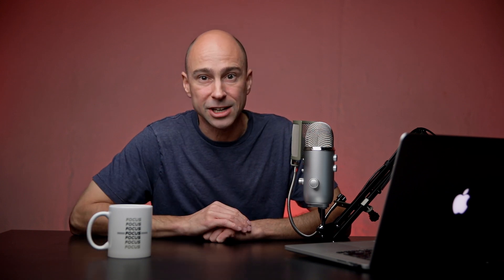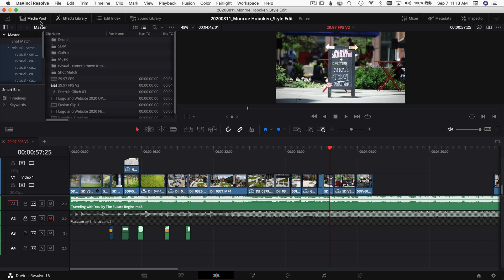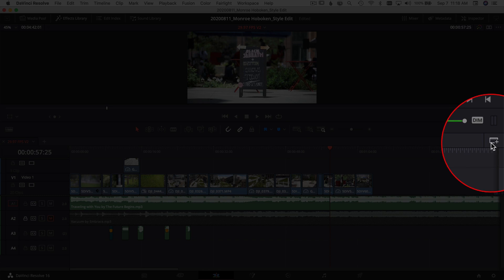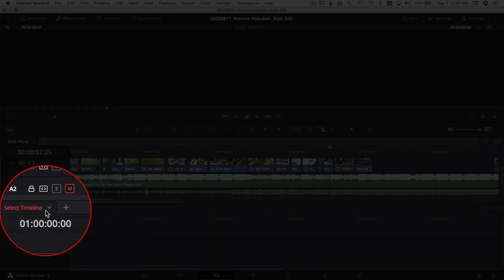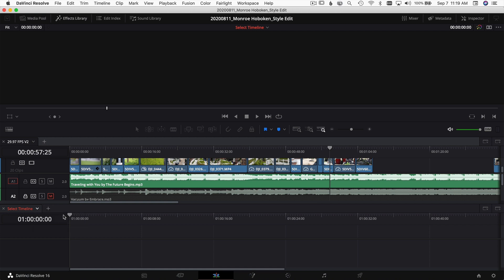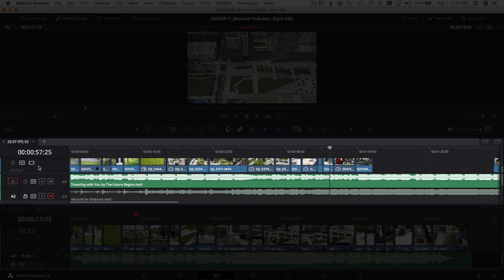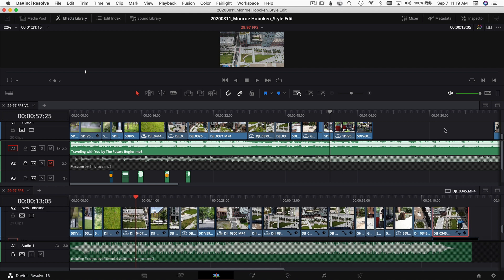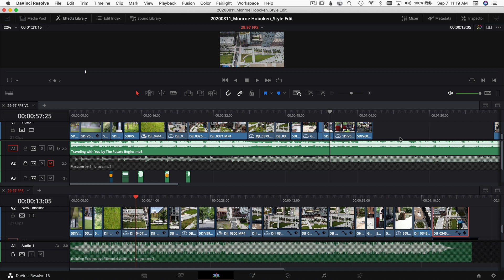How to Open 2 Timelines in One DaVinci Resolve 16 Project | Quick Tip Tuesday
Quick Tip Tuesday!!!  Today I'll show you how to open 2 timelines in one DaVinci Resolve 16 Project.  Why might you want to do this you ask?  It makes it super easy to copy media from one timeline to another timeline if you are making a new project or trying to create another version of your project.  Come check it out and I'll show you how to do it!

Samsung T5 SSD:
500 GB (Amazon)
1 TB (Amazon)
2 TB (Amazon)